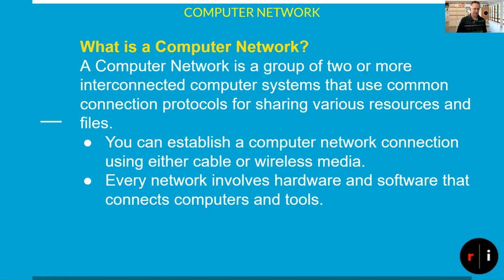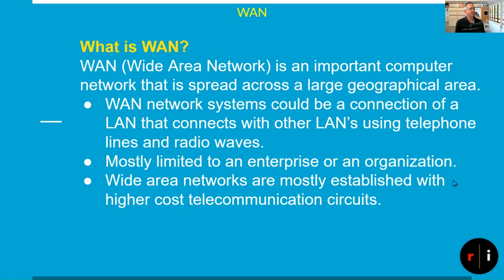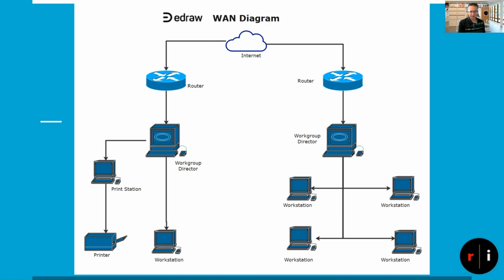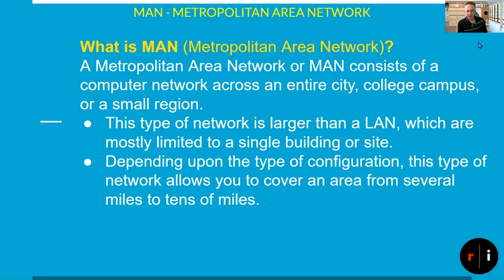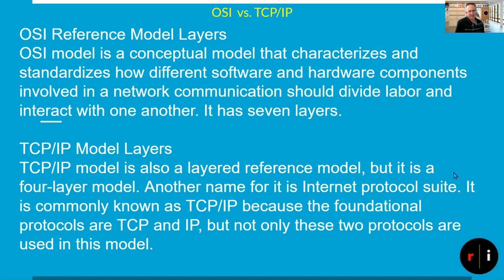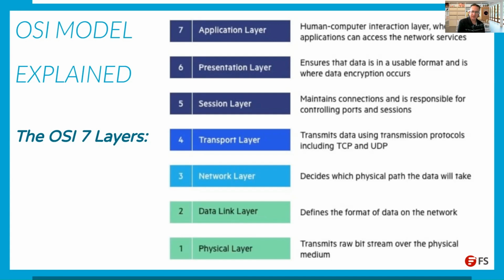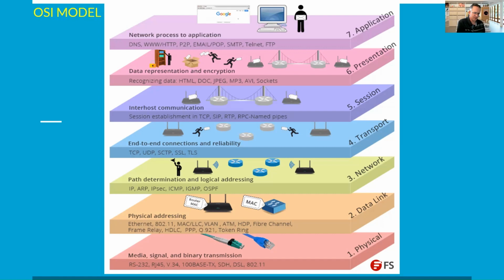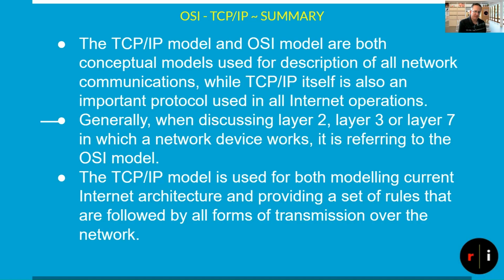Data Network Concepts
Types of networks and network protocols overview. Slide deck